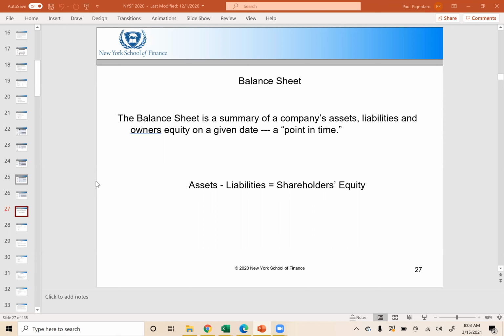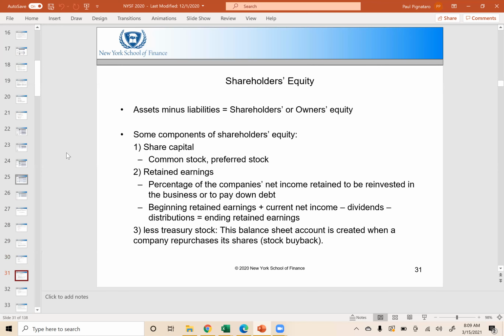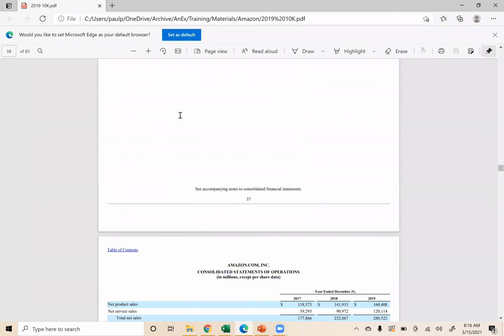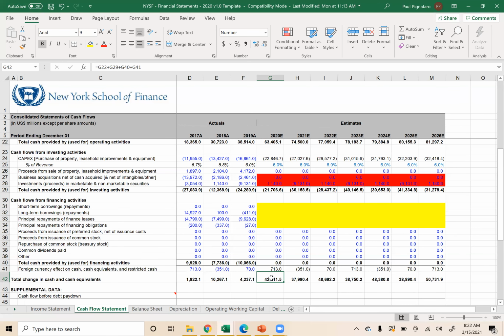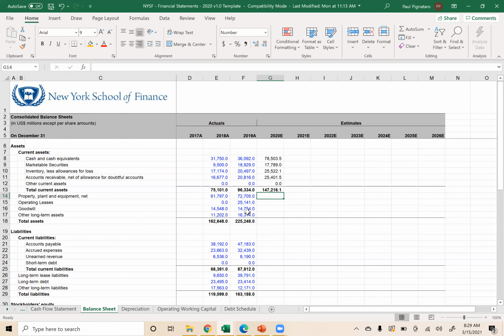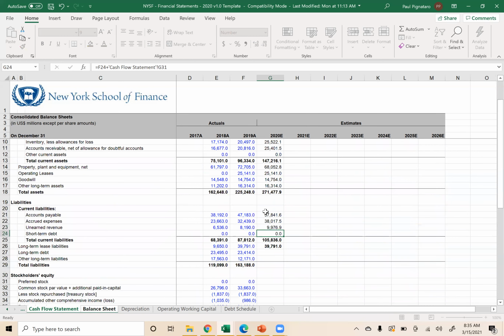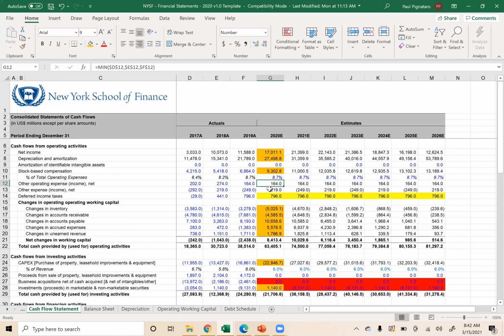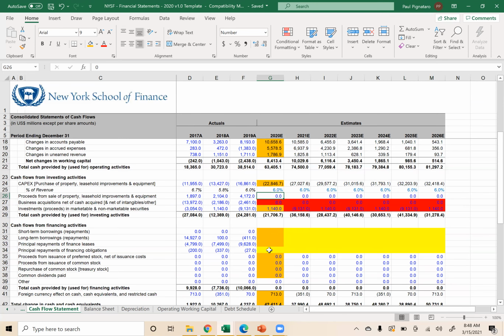Financial Modeling and Valuation - Amazon - March 15, 2021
This is the fifteenth in a series of financial modeling classes.  Today we
discussed modeling and balancing the balance sheet.